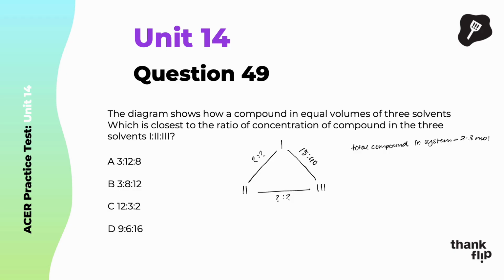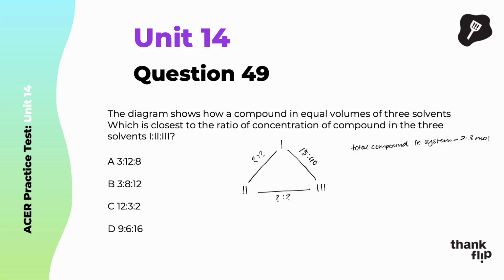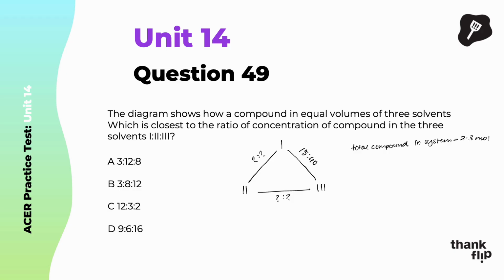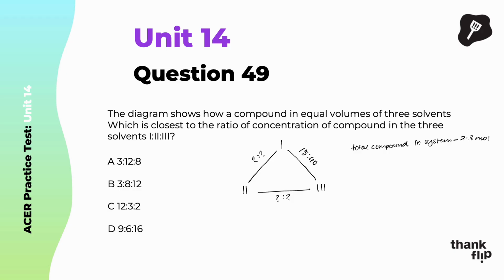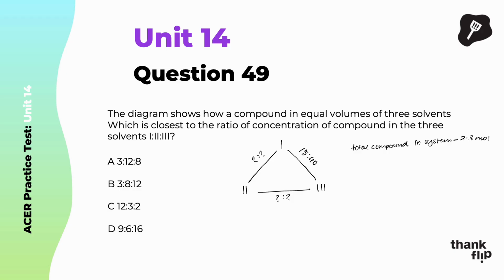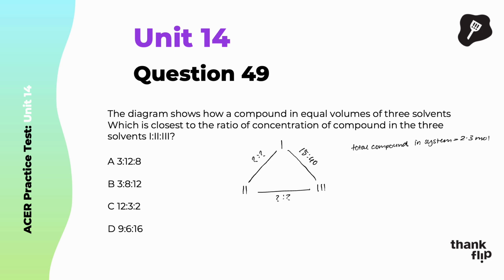ACER GAMSAT Practice Test A Section 3 Explained | Question 49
In this video, Vrunda walks through Question 49 from ACER GAMSAT Practice Test A, Section 3.